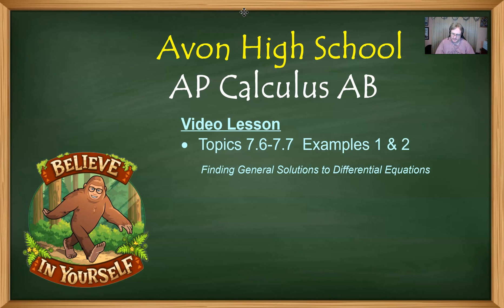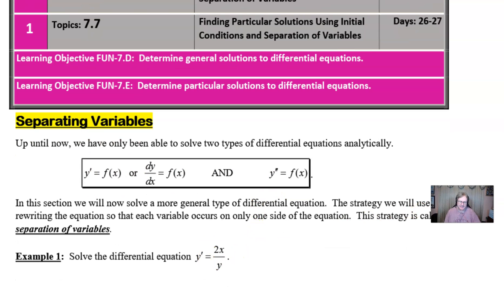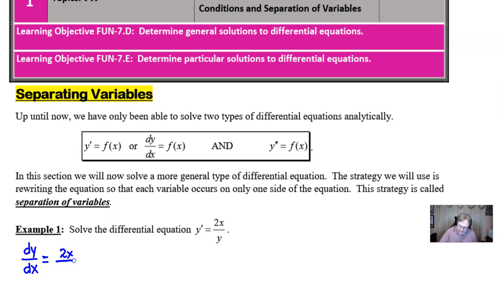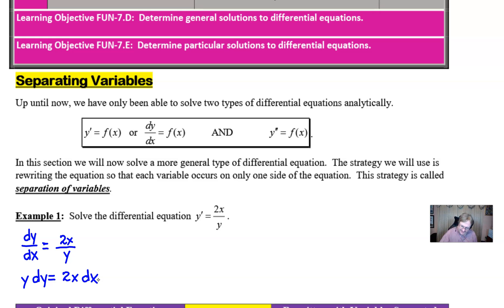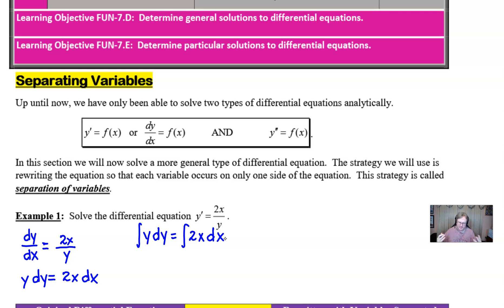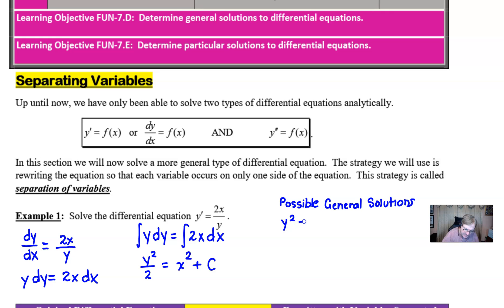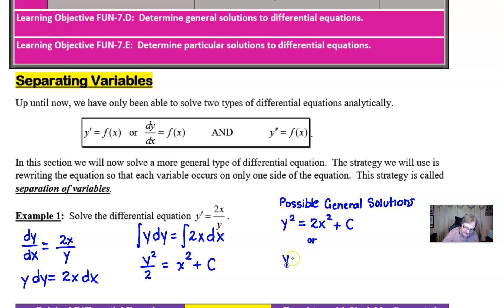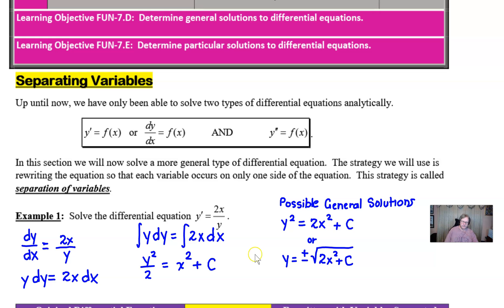Avon High School - AP Calculus AB - Topics 7.6 and 7.7 - Examples 1 and 2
FINDING GENERAL SOLUTIONS TO DIFFERENTIAL EQUATIONS.  In this video, I will demonstrate the method of separating variables in a differential equation and use that method to find the general solutions to a pair of examples.